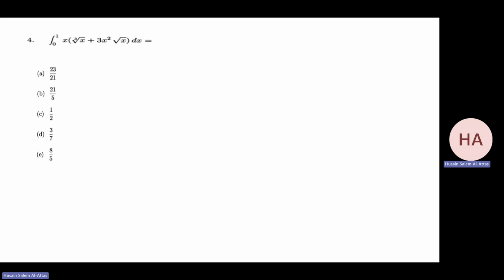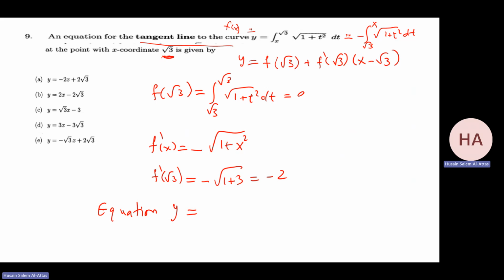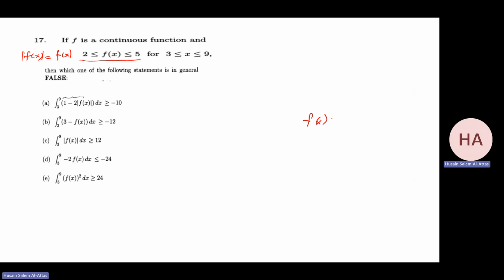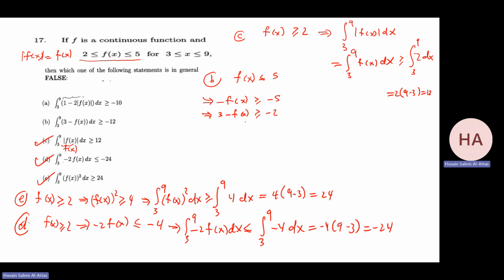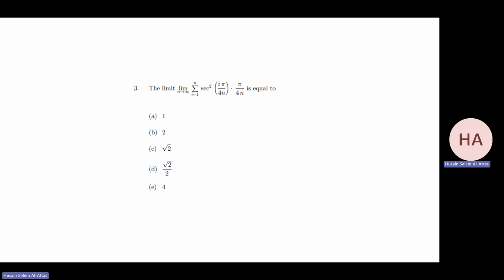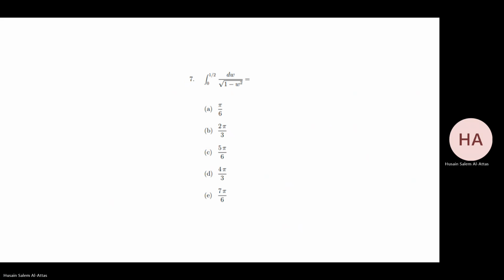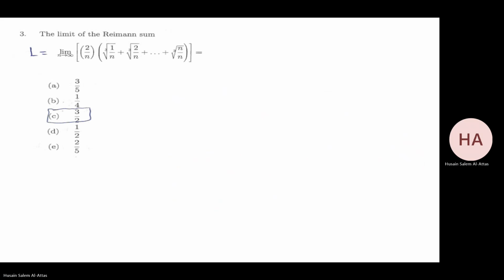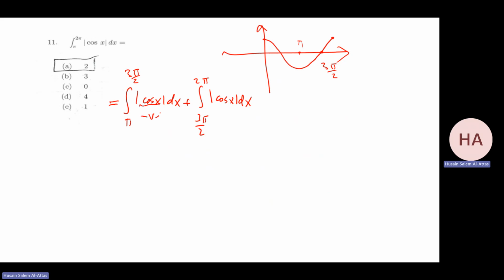Section 5 4 The Fundamental Theorem of Calculus M102 T232 YouTube Part III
This is the third part of Section 5.4 where I continue in solving more problems about the Fundamental Theorem of Calculus.